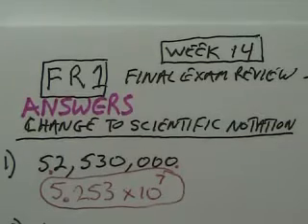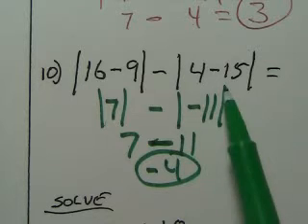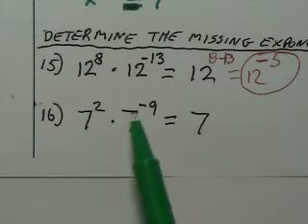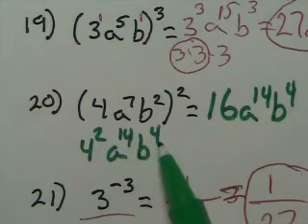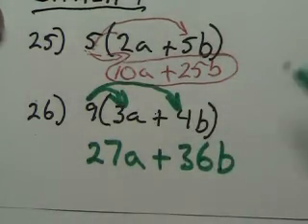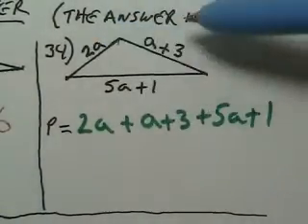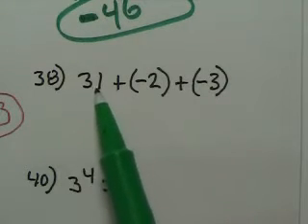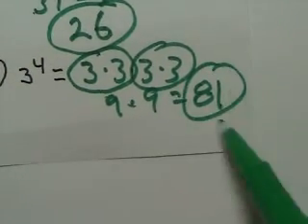Sem 1 Final Rev Answers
Answers to Final Review even problems.